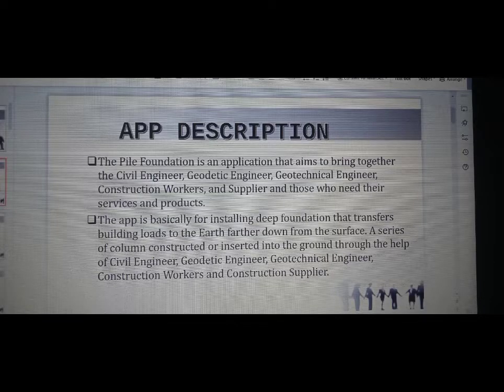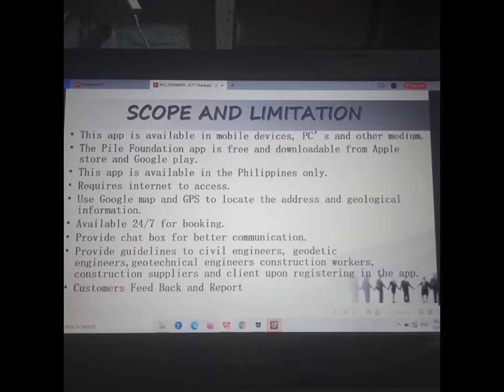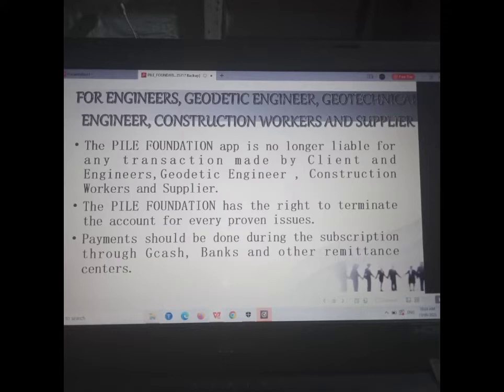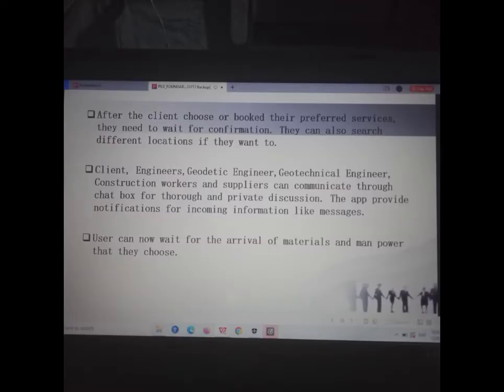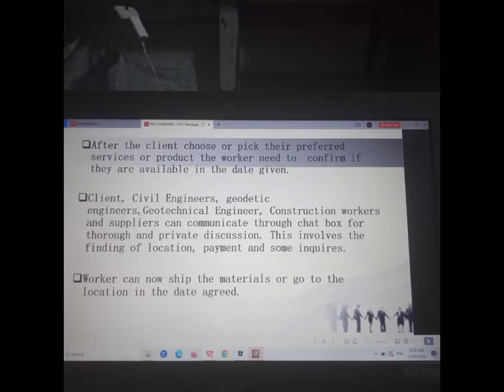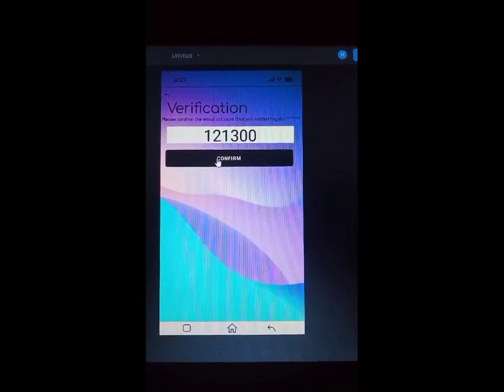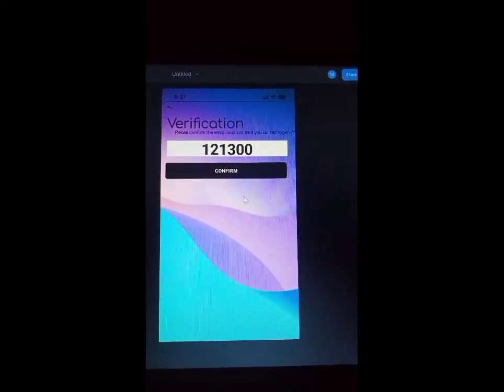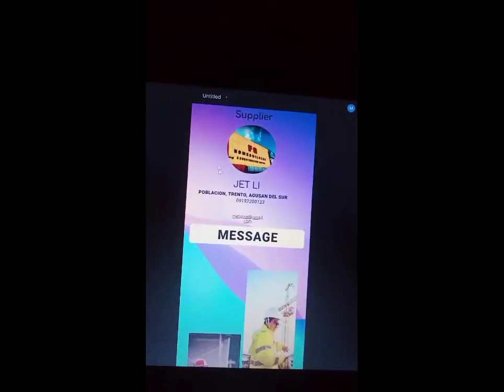PILE FOUNDATION APP/PPT/PROTOTYPE PRESENTATION. TECHNOPRENEURSHIP..